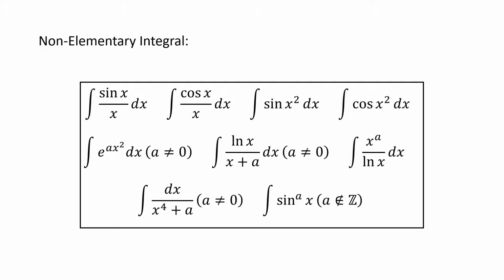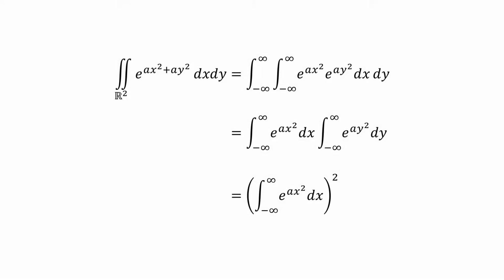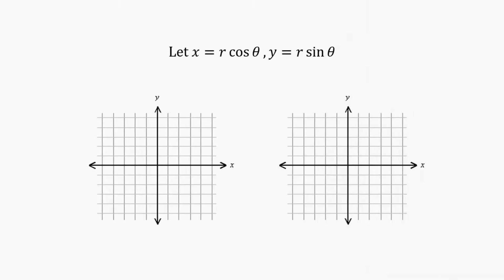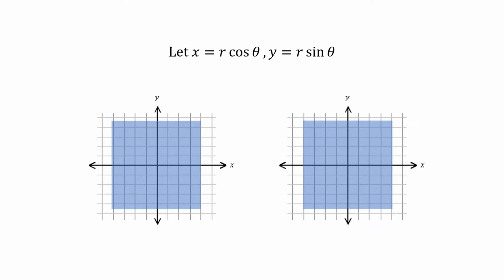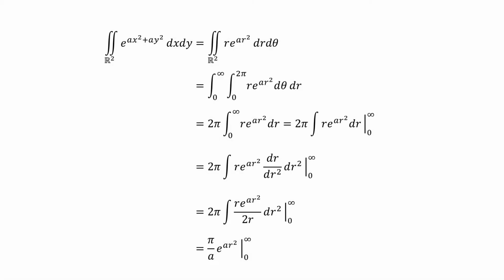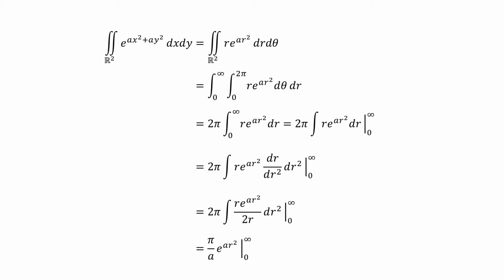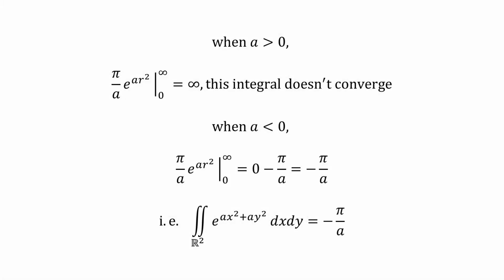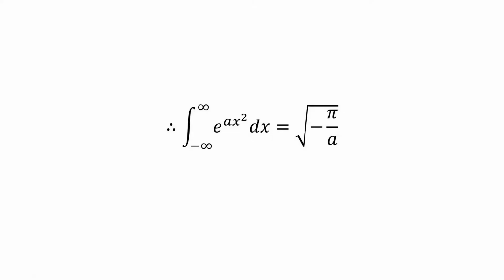Calculate this Definite Integral with Double Integral | Non-Elementary Integrals #1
Not all definite integrals can be calculated by the general method of the basic theorem of calculus. The inverse derivatives of some functions are not elementary. This series will introduce some special calculation methods of definite integral.

Recording Software: Captura